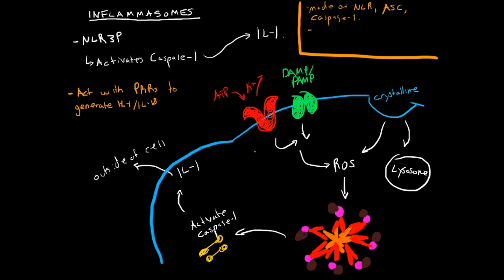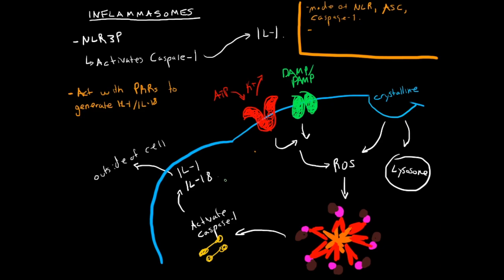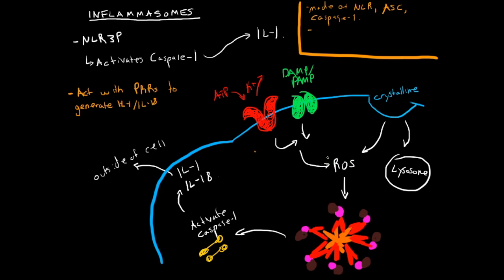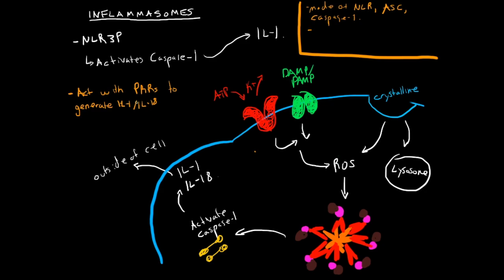Immunology - What are Inflammasomes?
inflammasomes